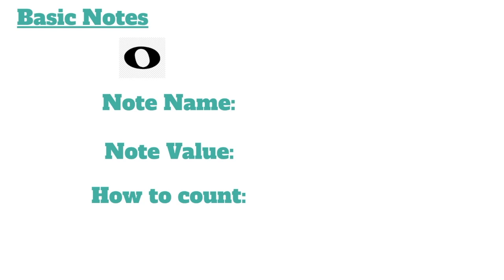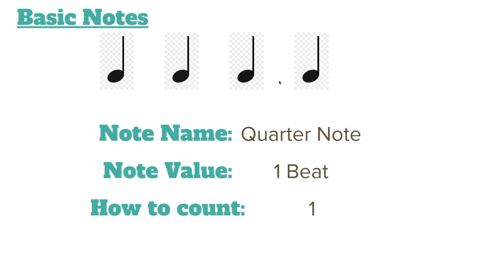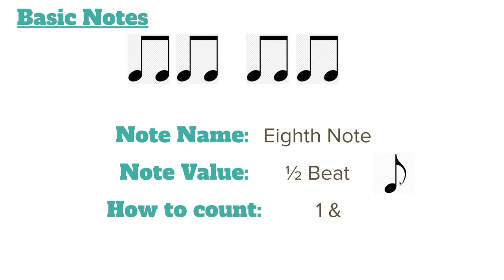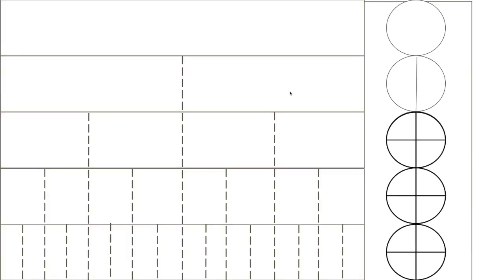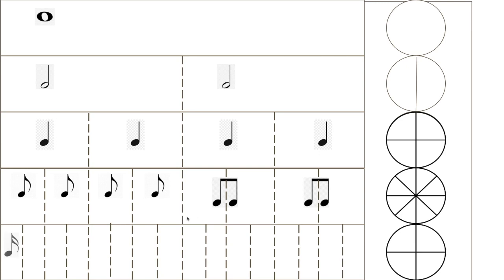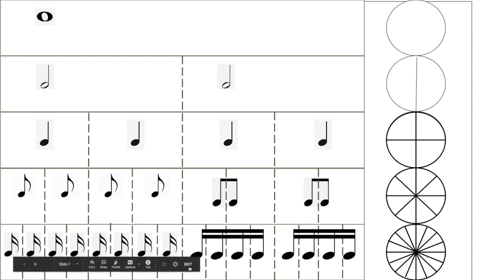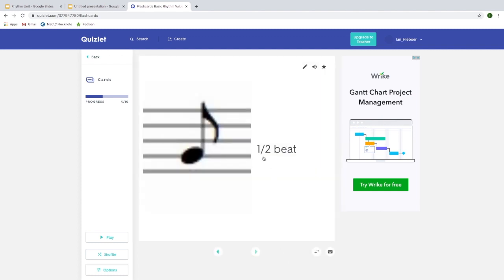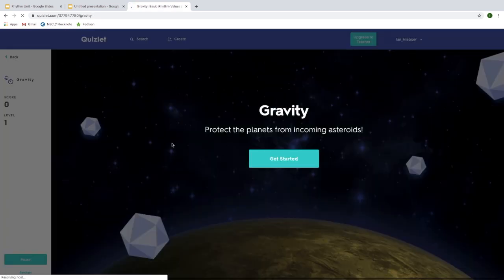Basic Rhythm Values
Whole, Half, Quarter, Eighth & Sixteenth Notes